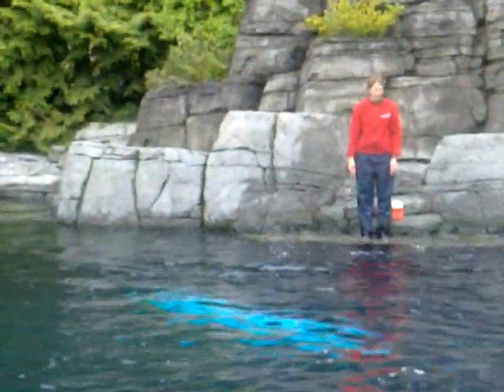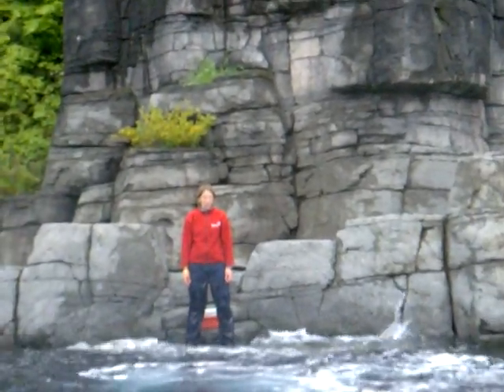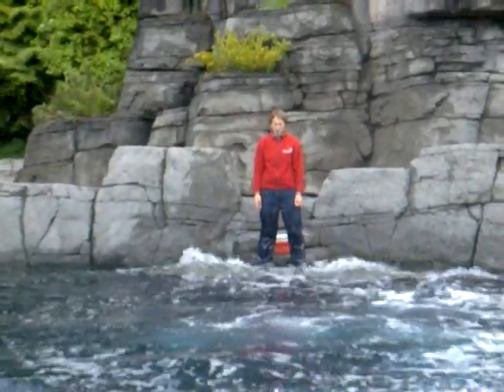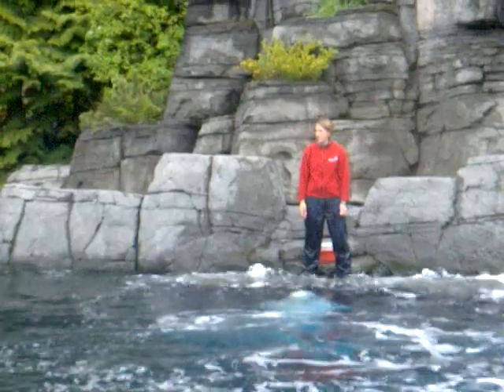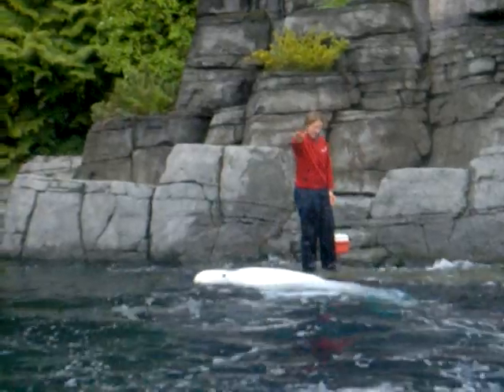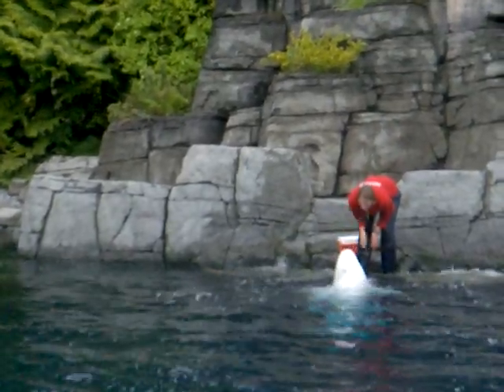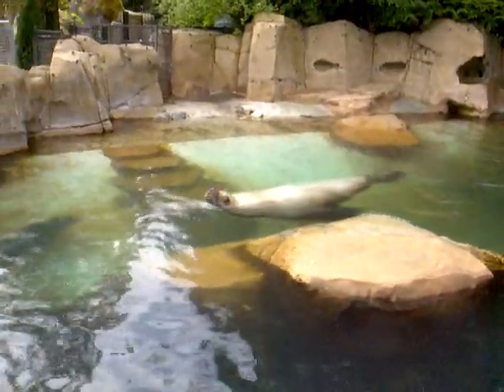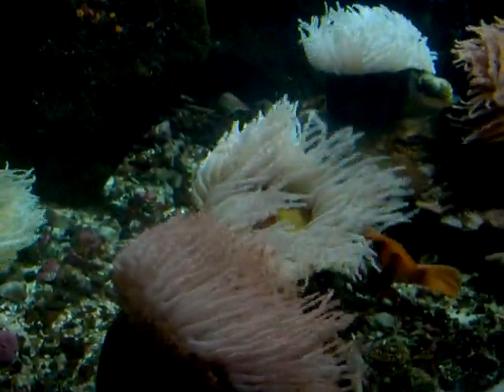I Love Vancouver BC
A trip I took to the beautiful city of Vancouver in 2007. Would love to go back again soon!